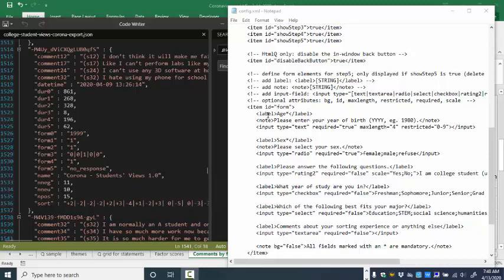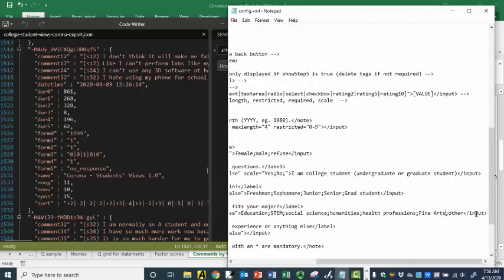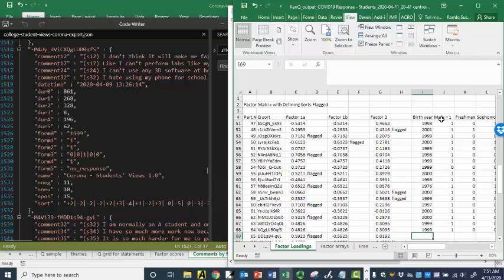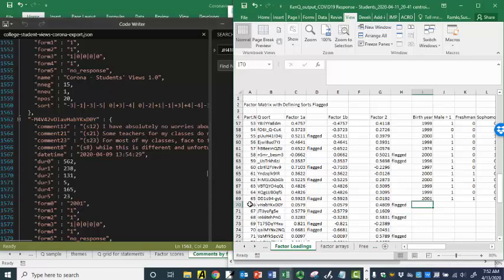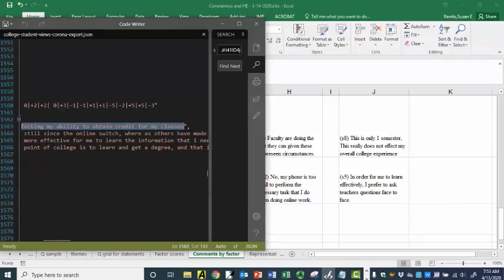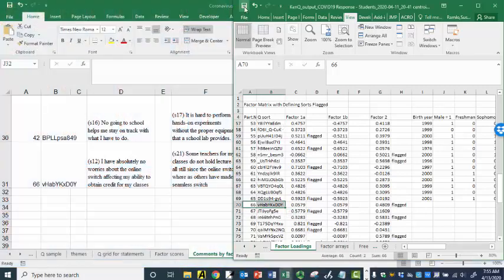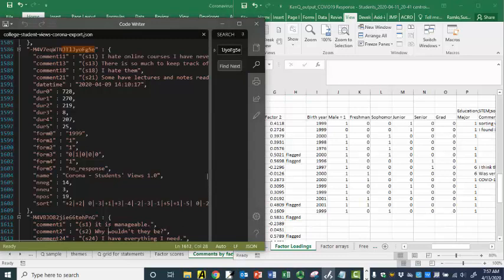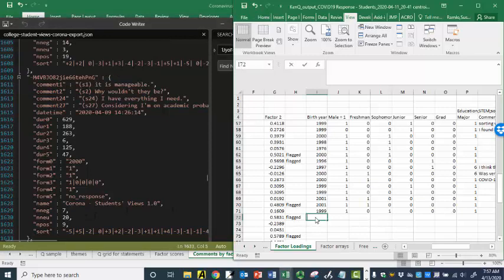Getting demographics and comments from HtmlQ's JSON file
Although participants in HtmlQ's online Q sort enter comments about their most salient statement selections and provide some demographic information, the researcher must retrieve this information from the JSON file that is created within HtmlQ.  This is the same file that is uploaded into KenQ but the analyses do not include these comments or demographic information.  The researcher must retrieve this information instead.  Retrieving the comments is relatively easy but the researcher must connect the demographic information codes with how the config.xlm file was setup initially.  I demonstrate here how I retrieve this information and set it up in MS Excel spreadsheets (although one could simply have two different tabs or even one tab / worksheet in a single MS Excel spreadsheet).

Note: A JSON file is a file that stores simple data structures and objects in JavaScript Object Notation (JSON) format, which is a standard data interchange format. It is primarily used for transmitting data between a web application and a server.